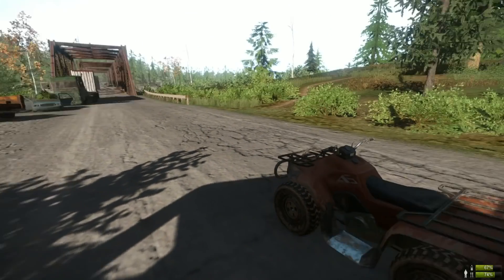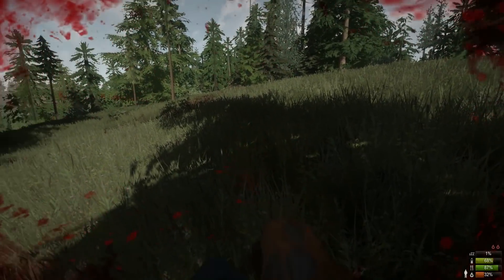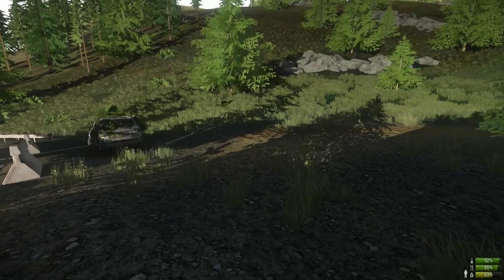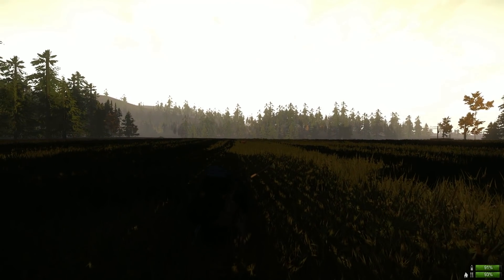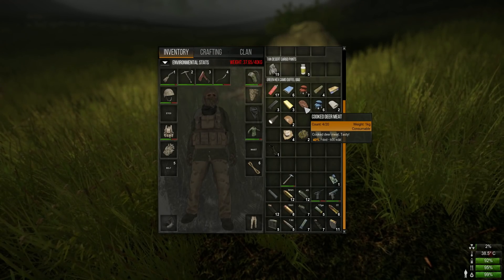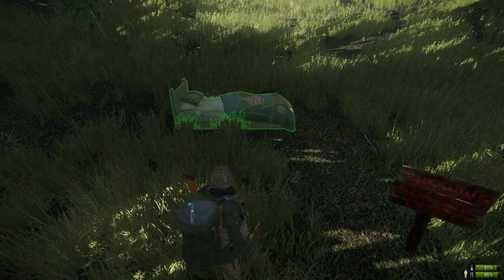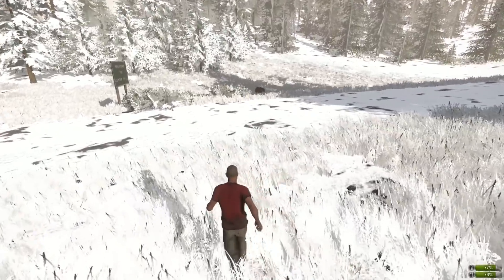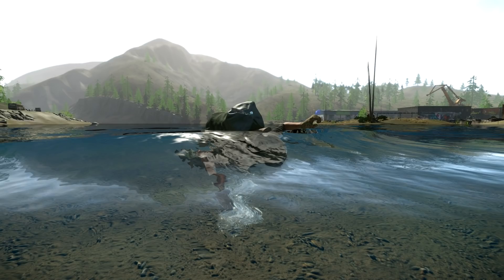Miscreated : PVE Training 101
The PVE side of Miscreated still needs some work but today I will be showing you how to survive it easily with PVE Training 101

This is your friend Luthais.